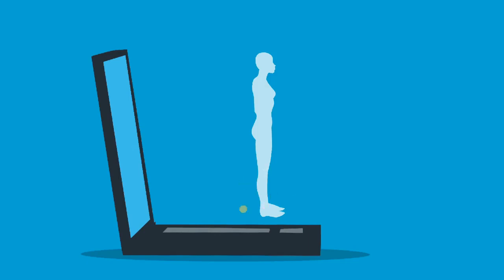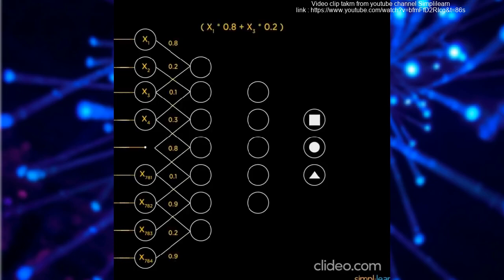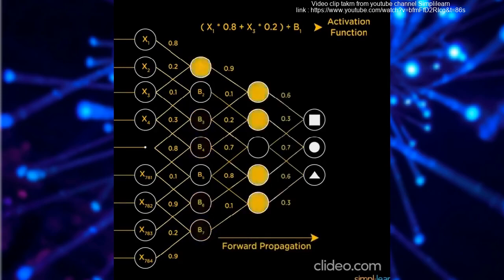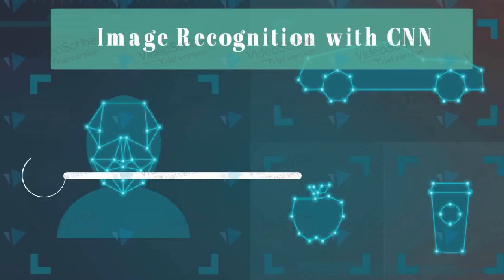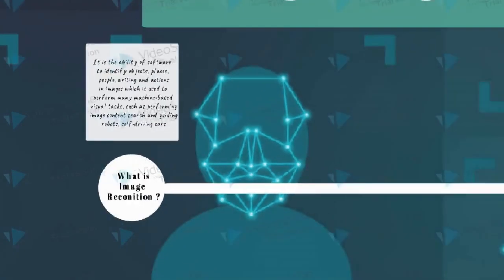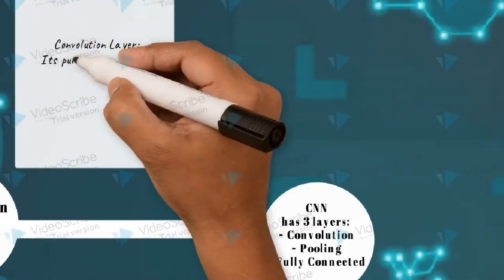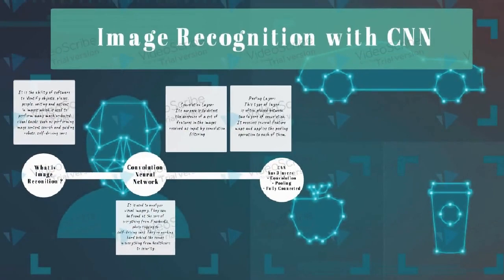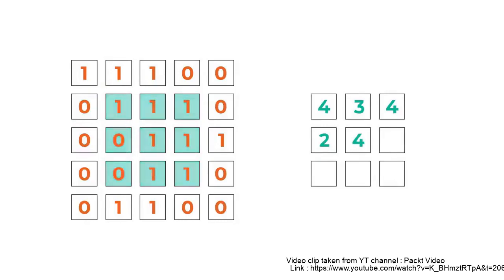Image Recognition with CNN - Deep Learnings for Business Managers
The video was created by Jayeeta Sinha and Hirok Jyoti Bharadwaj of Praxis Business School, Kolkata, under the guidance of Dr Prithwis Mukherjee.

This video consists of the fundamentals and working principles of some deep learning concepts like artificial neural networks and image recognition with CNN.
Few references were taken while creating the video from two YouTube channels: Simplilearn and Packt video (links are given below as well as in the video).

The video was created on the Kapwing website.

Videos created by other groups -